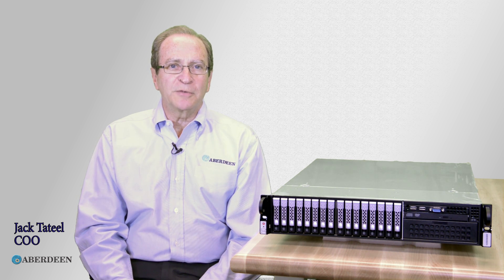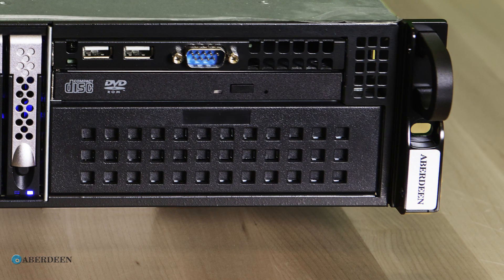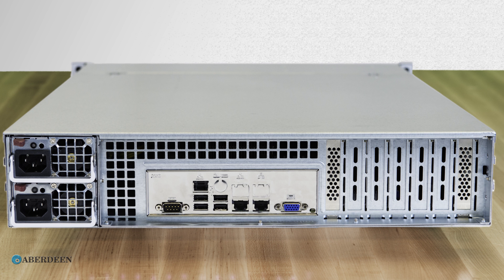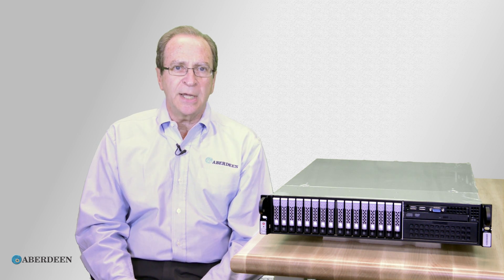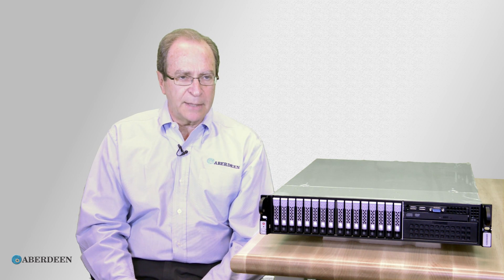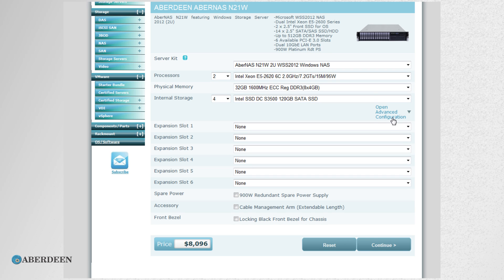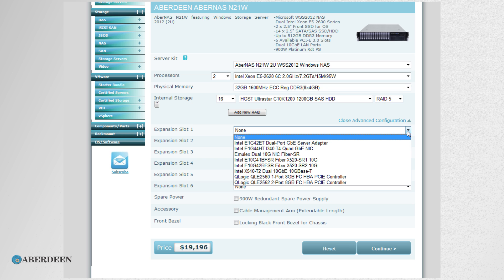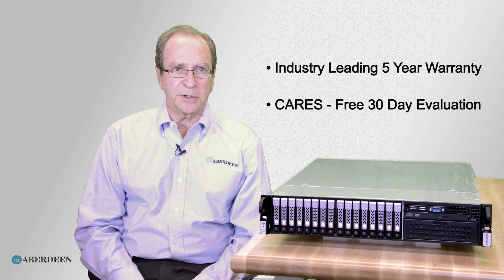Aberdeen AberNAS N21 High IOPS SSD NAS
Aberdeen's AberNAS N21, all SSD customizable NAS, has been designed to maximize the IOPS potential of SSD technology, while handling any mixed workload with simultaneously heterogeneous application and/or user access to its storage.

• Targets Affordable VDI and Database Applications
• SSDs Deliver 320,000 IOPS (4K Random Reads Specifically for VDI)
• Expanderless, Direct Attached Backplane to Eliminate Bandwidth Bottlenecks
• Onboard Dual 10GbE Ports (1GbE compatible)
• Enterprise Level SSD and/or Mechanical Drives
• 6 PCI-E 3.0 x8 Available Expansion Slots